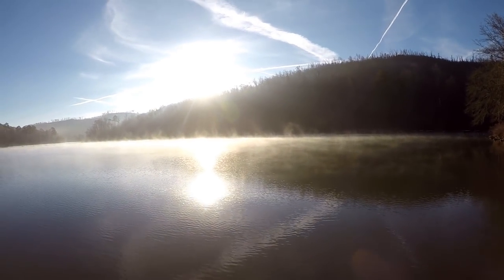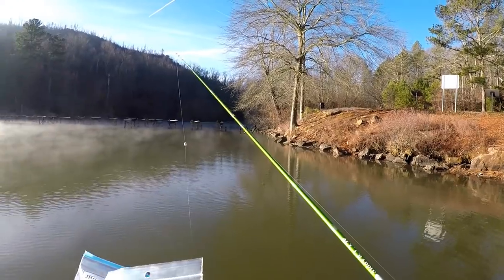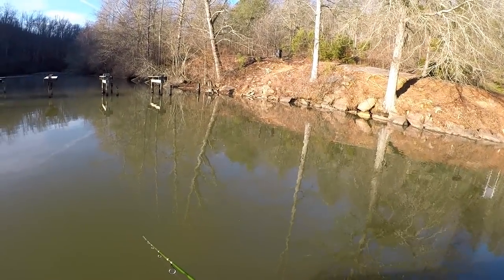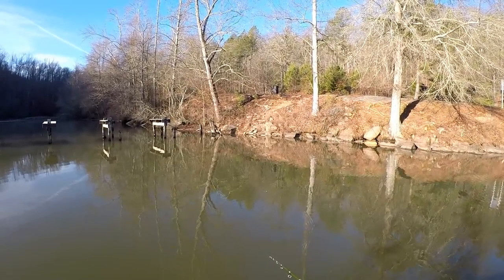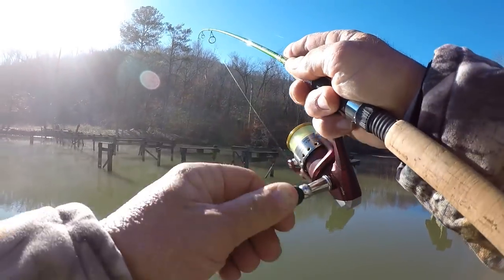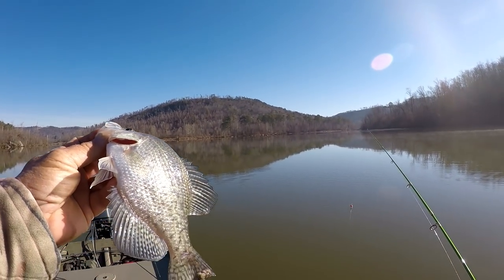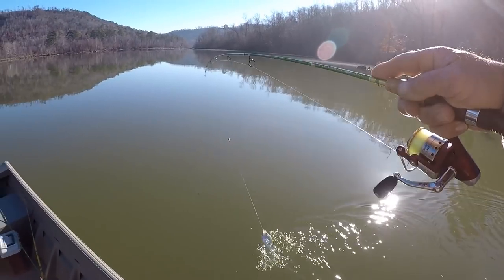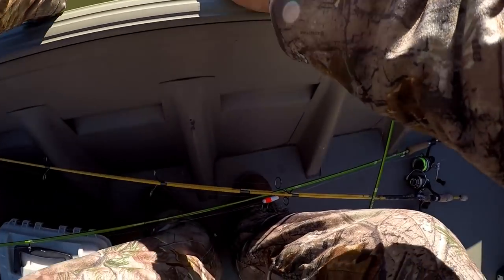How To Catch Crappie In Cold Muddy Water Conditions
Folks, here lately it has been raining for days straight in the Tennessee Valley. It's caused some cold, muddy water conditions on our Lakes and River Systems. Join me, as we head to lake Guntersville, To catch some Crappie in these conditions!